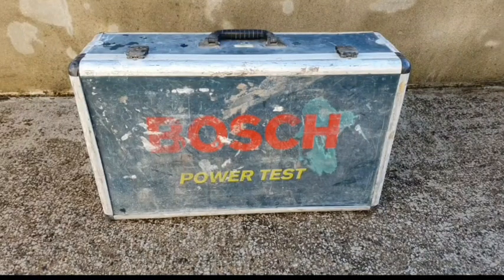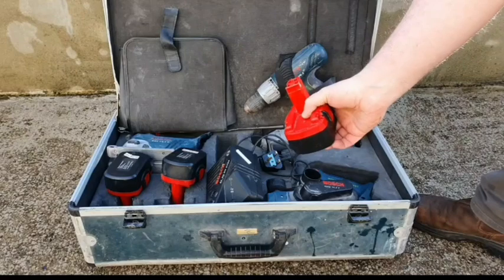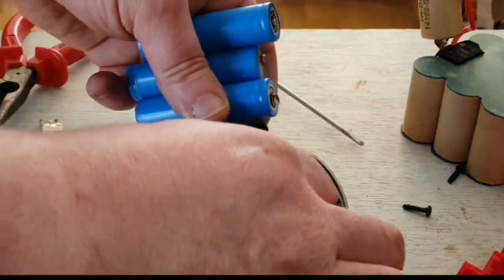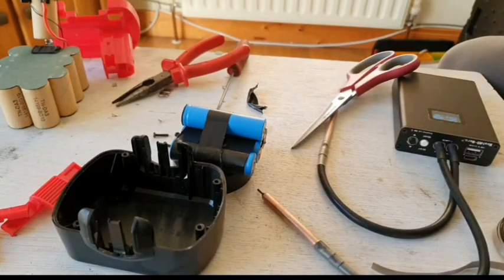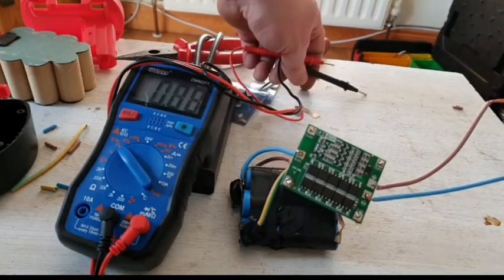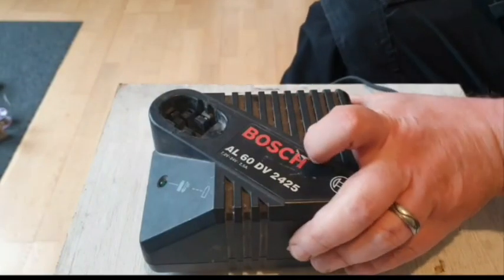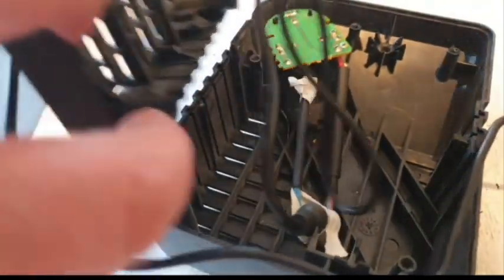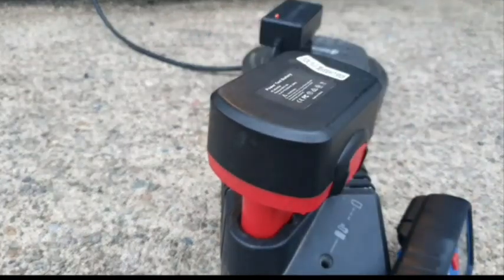NI-CAD to Lithium ion Battery upgrade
In this video, we are upgrading a 14.4V Bosch 4 piece tool set from Nicad to Lithium-ion batteries. With 4 batteries to upgrade, we will be taking apart the old Nicad cells and replacing them with 18650 Lithium-ion cells. 18650 cells are the standard lithium ion cells used by power tool manufacturers like Dewalt Milwaukee and Makita.Not only that, but we will also be stripping out the Nicad charger and wiring in a laptop charger instead.

This battery upgrade is perfect for those who want to breathe new life into their old tools and increase their overall performance. Our step-by-step tutorial is easy to follow and provides all the information needed to complete the process safely and effectively.

Please keep in mind that repairing and restoring batteries can be dangerous if done by an unskilled operator.

So, if you're ready to give your old tools a new lease of life, then join us in this exciting journey!